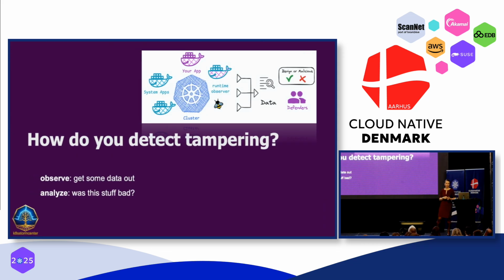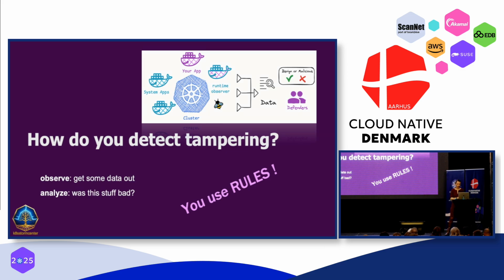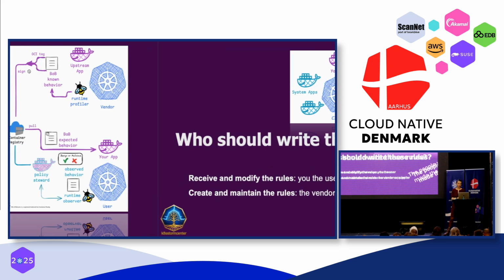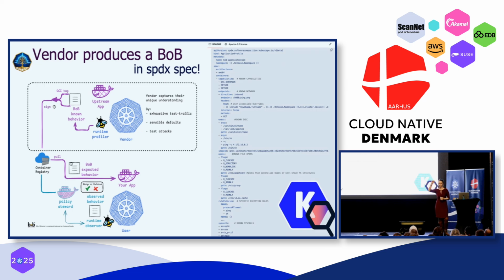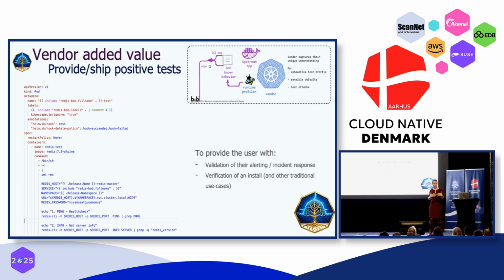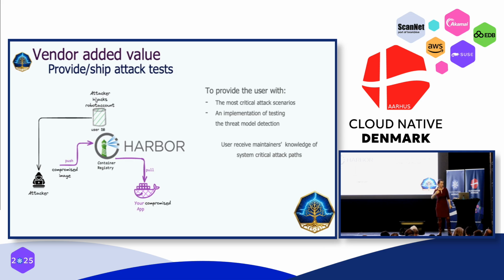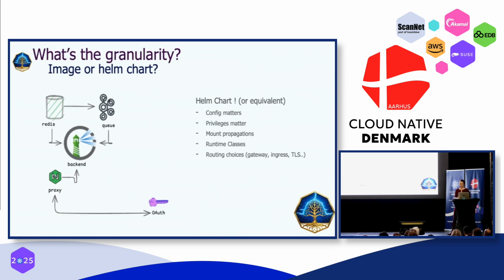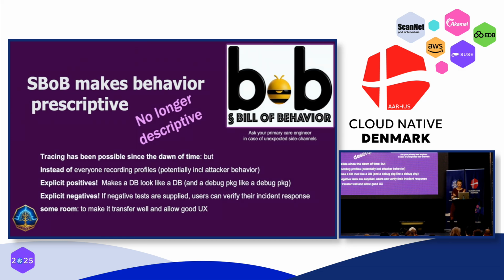Adopt the Bill of Behaviour into your daily workflow: bobctl | Cloud Native Denmark 2025 Aarhus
We introduce the “Bill of Behavior” (BoB): a vendor-supplied profile detailing known benign runtime behaviors for software, designed to be distributed directly within OCI artifacts. Generated using eBPF, a BoB codifies expected syscalls, file access patterns, network communications, and capabilities. This empowers powerful, signature-less anomaly detection, allowing end-users to infer malicious activity or tampering in third-party software without the current burden of authoring and maintaining complex, custom security rules. We will demonstrate the BoB specification's portability across diverse ecosystems, languages, and stacks. The main focus of our talk will be on emphasizing the vital role of user transparency and user experience: Starting from the perspective of a customer journey, we designed a CLI experience tailored to both vendors and users—aiming to integrate seamlessly into existing ecosystems. Since effective security depends heavily on human factors, we deliberately optimized for minimal friction. In this talk, we’ll share the compromises we made, where our assumptions failed, and how user feedback reshaped our thinking. Our ultimate goal? Empower the cloud-native community with a shareable, composable, and actionable framework for runtime security that fits naturally into modern Kubernetes workflows. To close, we invite you to join our live-lab experiment — an open call to test and improve the system together. Your feedback will shape the future of runtime security tooling. Let’s make runtime behaviour as observable and manageable as CI/CD pipelines.

Cloud Native Denmark is a premier tech conference where Kubernetes and Cloud Native community comes together for an experience packed with inspiring talks, hands-on workshops, and great opportunities to build professional networks.